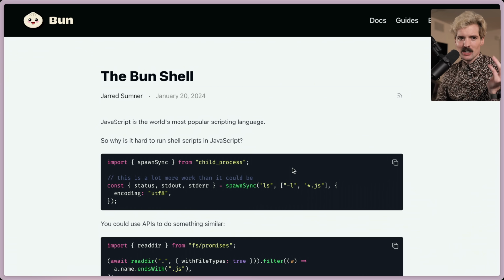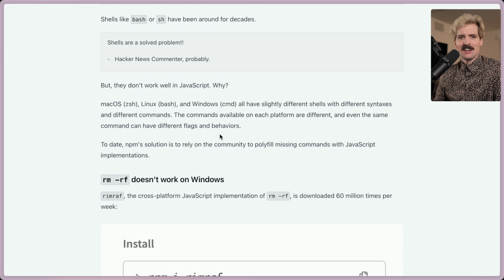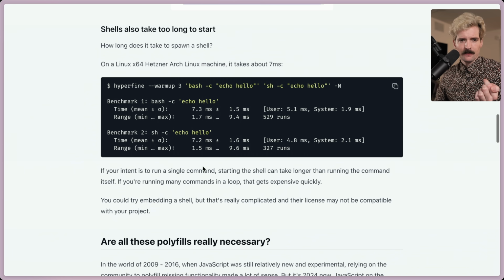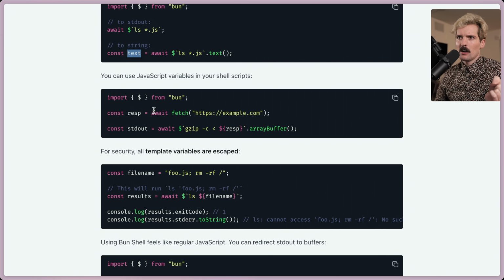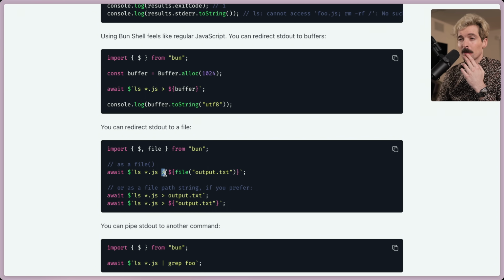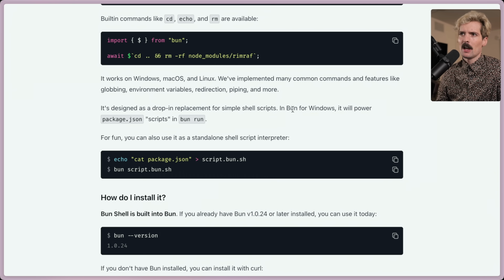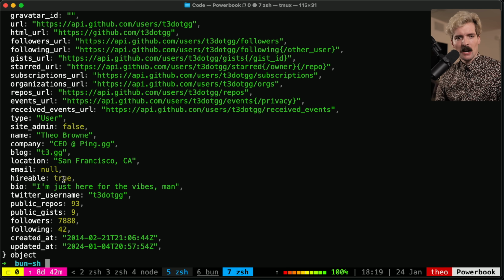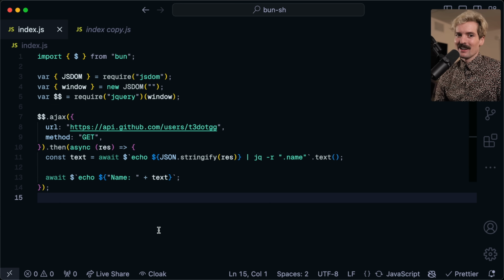Bash? Nah, I Have Bun.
The new Bun shell ($) enables some INCREDIBLY cursed stuff. I loved every second of it